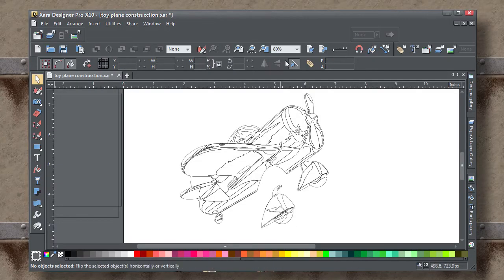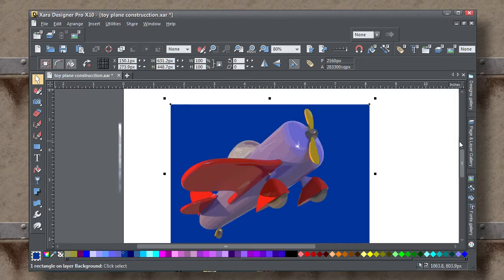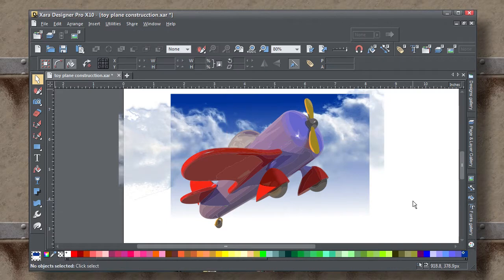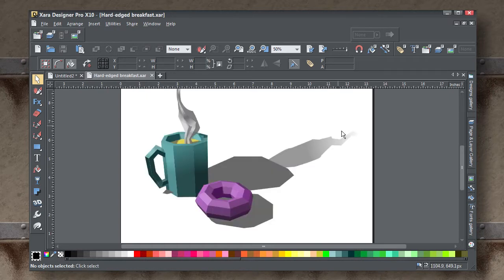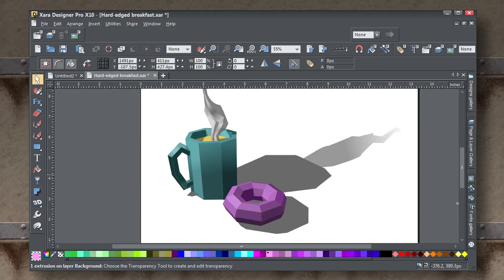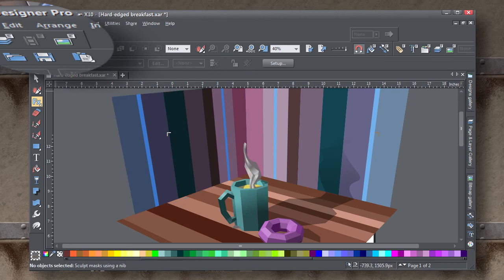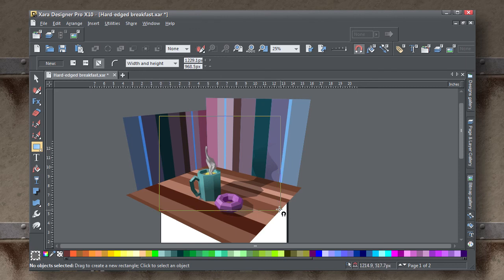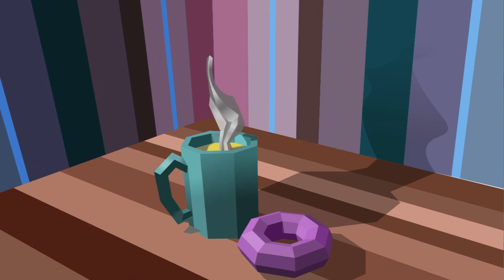The Importance of Backgrounds! -November 2014 Xara Xone Tutorial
This month, Gary shows you how much better a drawing can look with a background supporting it, complementing it, and ultimately turning a drawing into a composition. It’s not that hard to do when you use Xara Designer. And to make the colors in the composition sing harmony, Gary shows off the power of GenoPal, a free color  relationship system (no color complements, opposites, triads, and all that stuff) that  generates color suggestions that will surprise you. Don’t get overwhelmed; just get with it! Examples, guides and ingenious workarounds to graphics problem solving are all part of this month’s video tutorial!

As always, the resource files for this tutorial are found on the XaraXone and discussion about this tutorial is in the Xara Xone fourm at TalkGraphics.com.